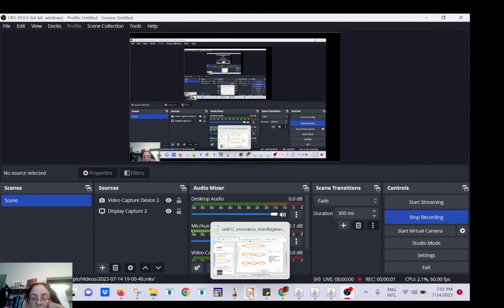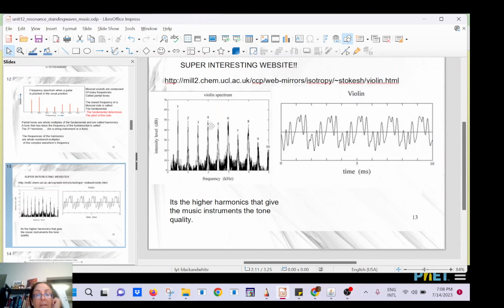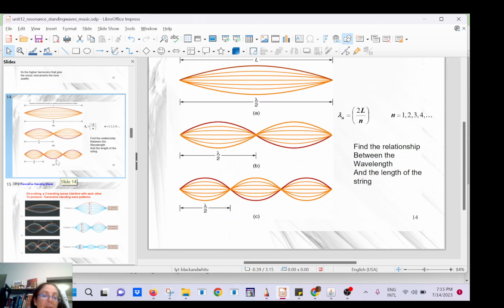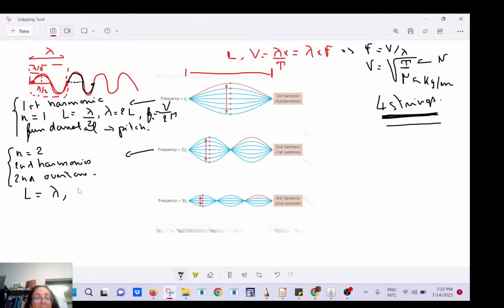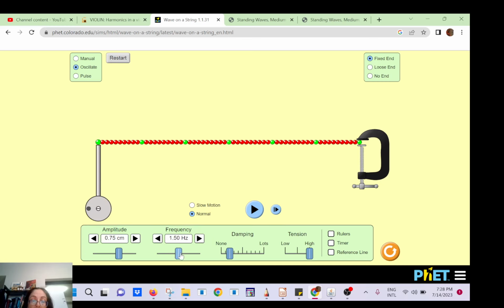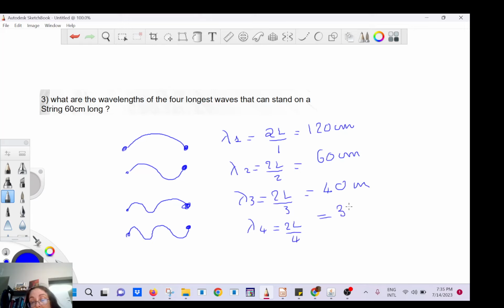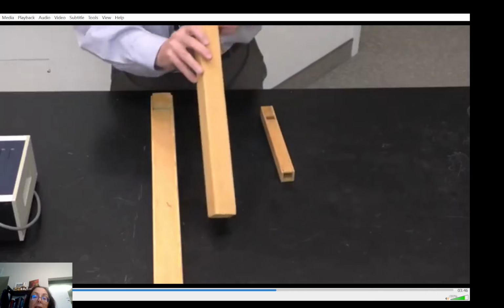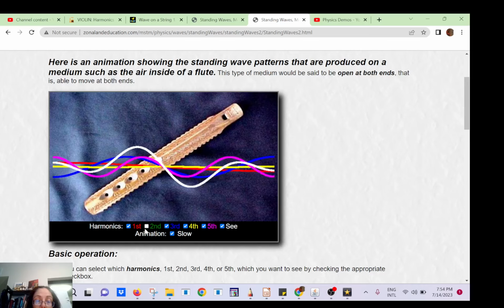Simple harmonic motion 9 - Standing waves on a rope fixed at both ends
More about standingwaves. physics physicsmusic : the violin.
standing waves of a rope fixed at both ends. natural frequencies as a function of the wave number, speed, length of the string.
standing waves as interference between waves with identical frequency.